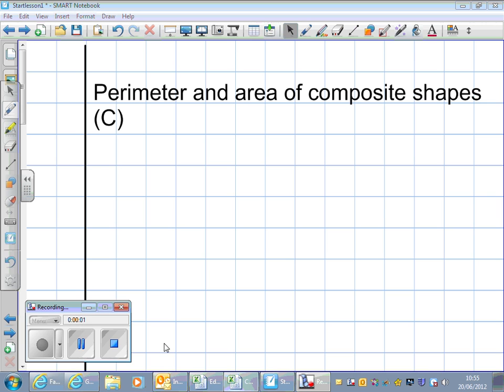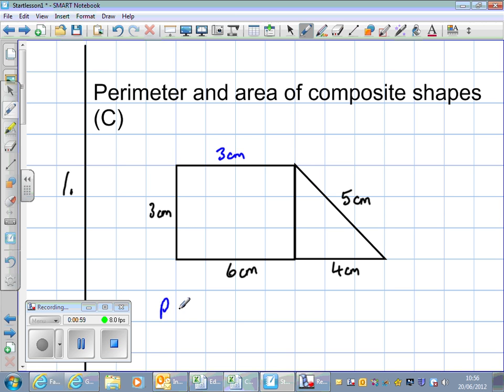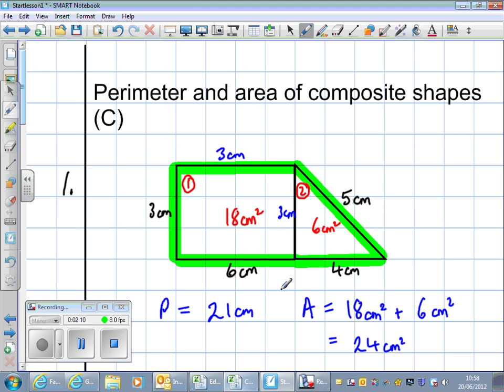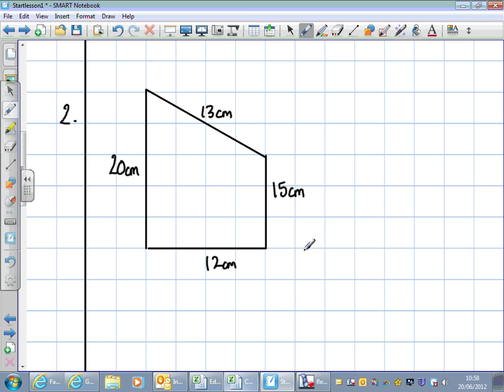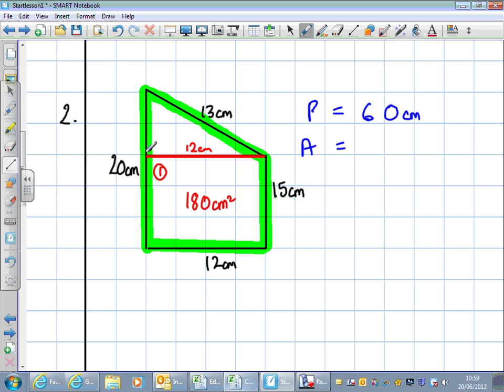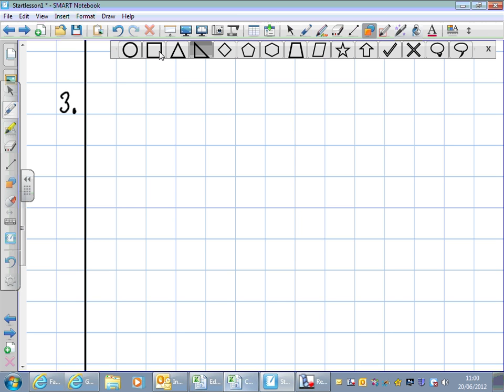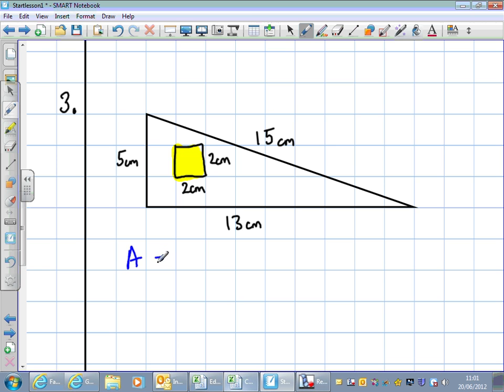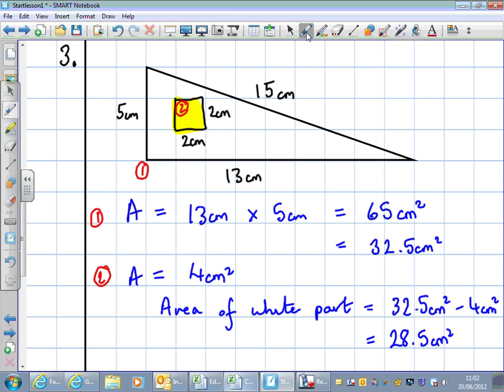Area of composite shapes more complex